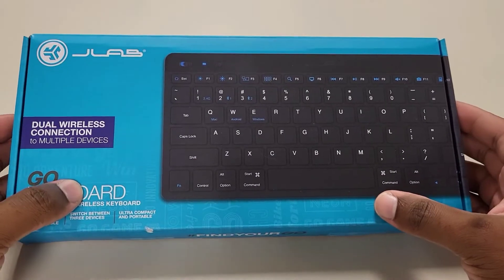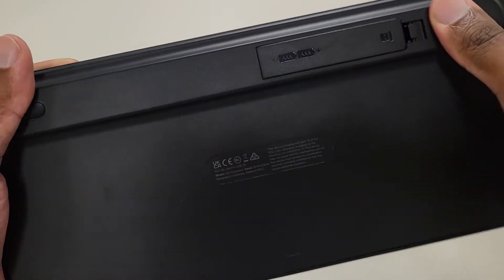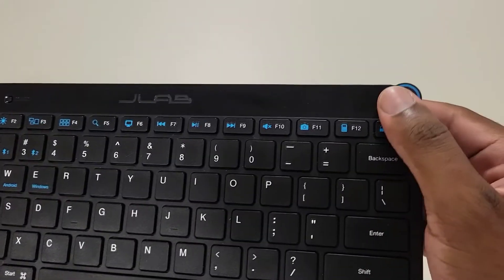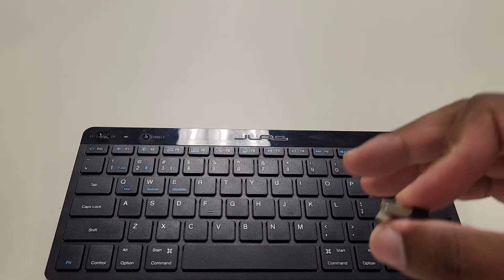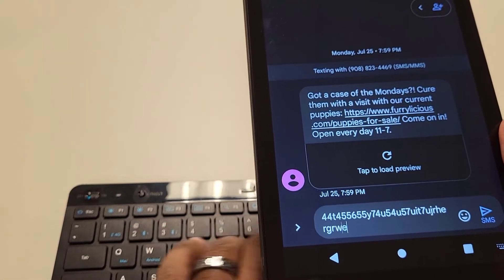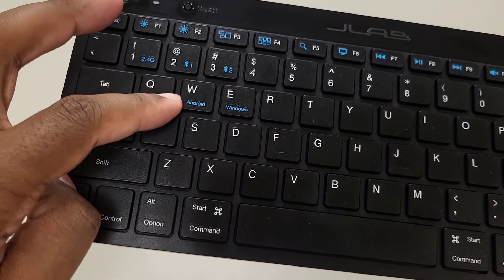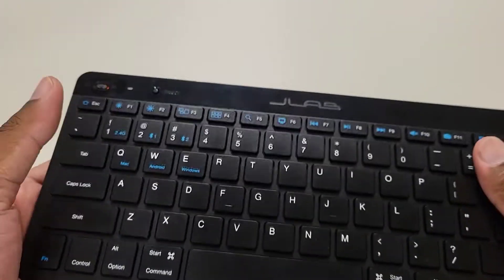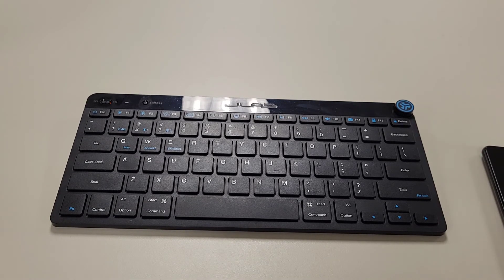JLAB GO KEYBOARD review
currently use it for my everyday keyboard because of how light weight it is in general.

it's a old review I forgot to post because of how much content I have in general but it's still 19.99 at Walmart and takes batteries to power on